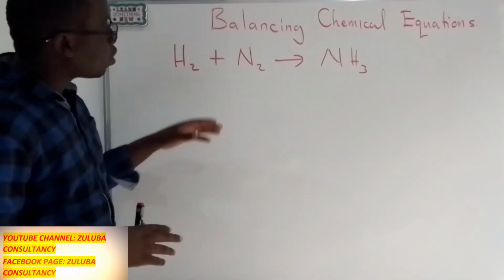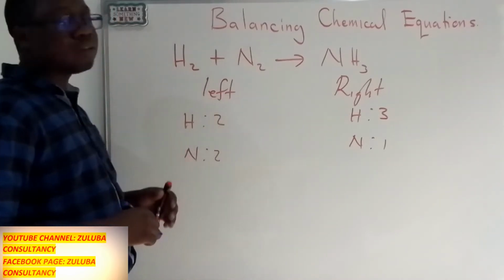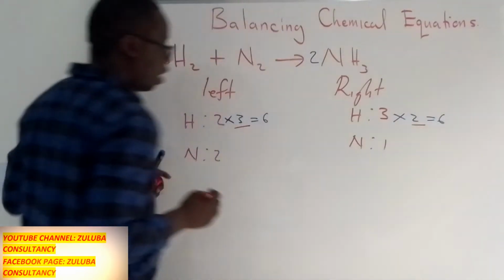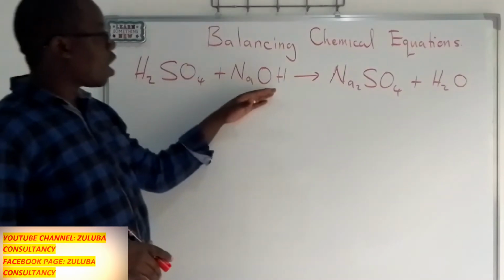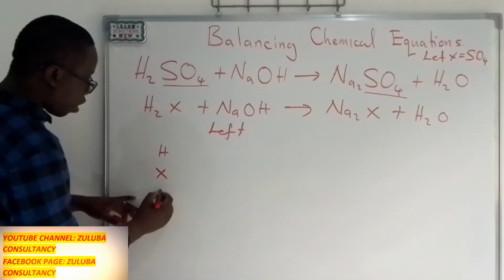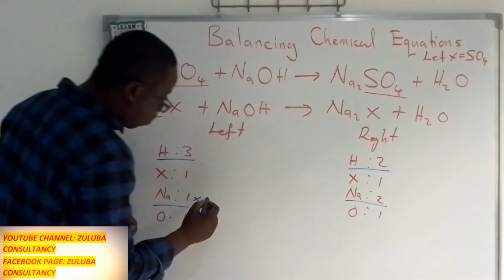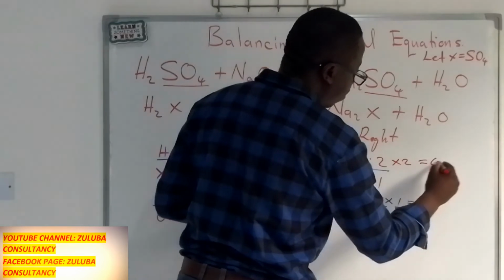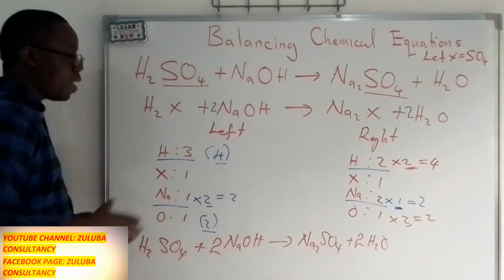How to balance chemical equations. Step by Step using two examples